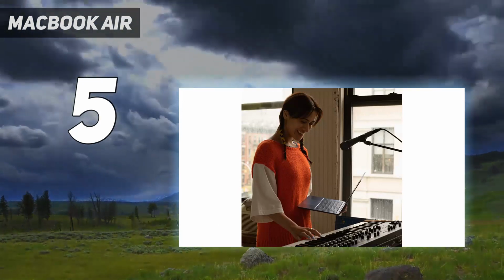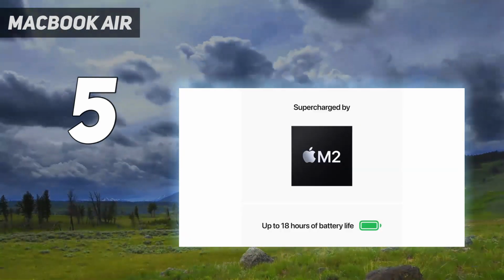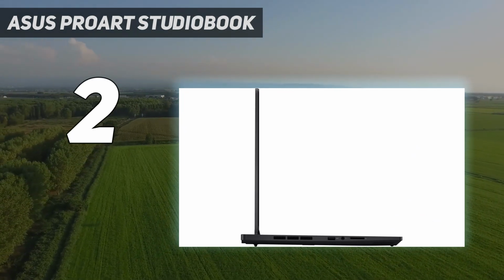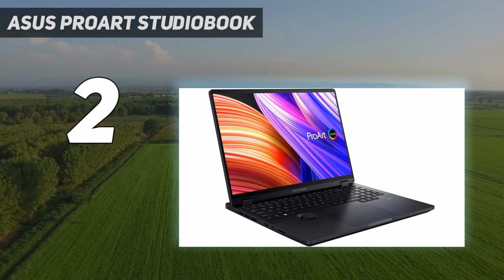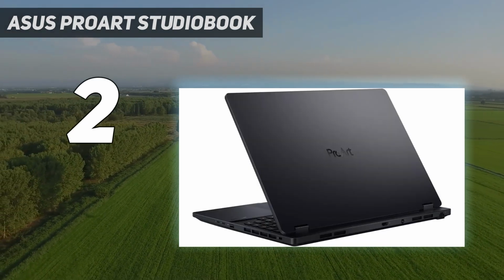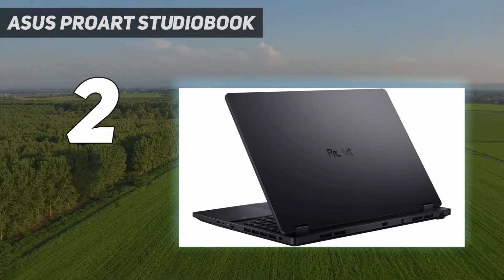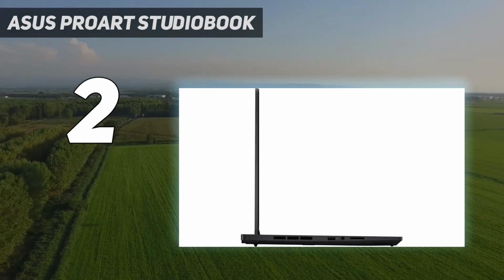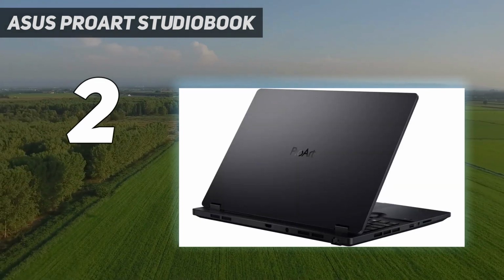5 Best Laptop For Graphic Design in 2023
Here is the Updated Prices of the Best Laptop For Graphic Design in 2023!

Things that we mentioned in this video:
1. MacBook Pro 16 - B0BSHDVBXZ
2. ASUS ProArt Studiobook - B0C4F6PFVC
3. Microsoft Surface Laptop - B07XC2XGR9
4. Dell Precision 5470 - B0BLGGGNVR
5. MacBook Air  - B0B3BVWJ6Y